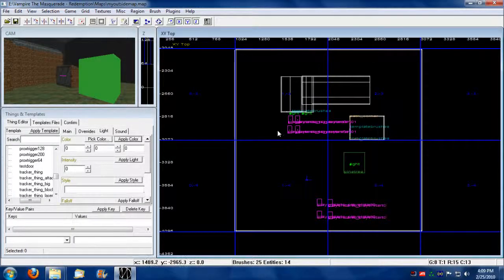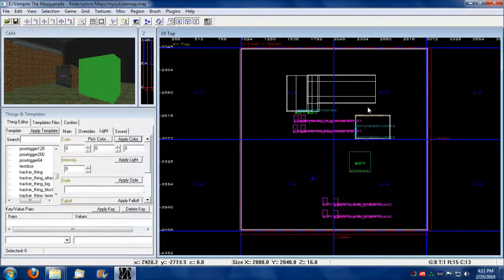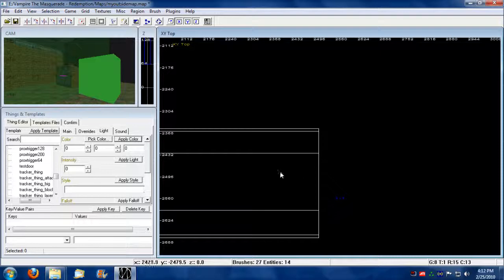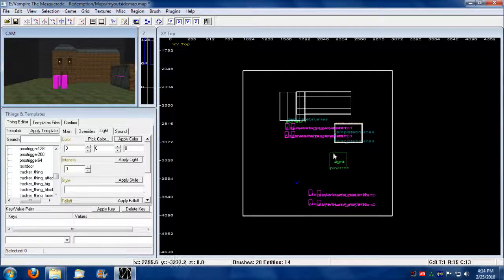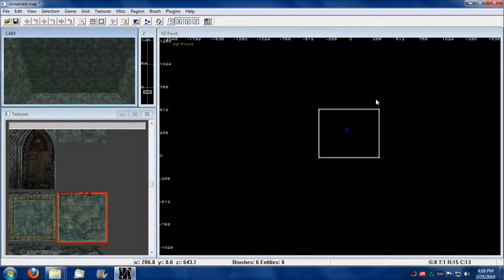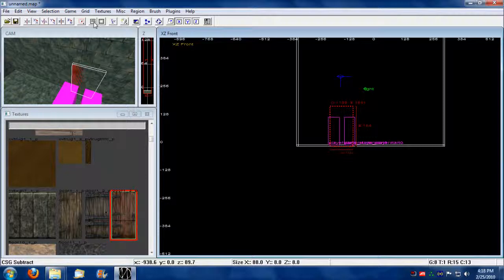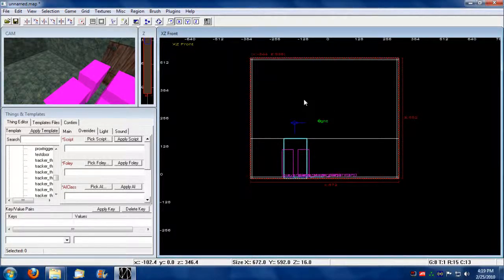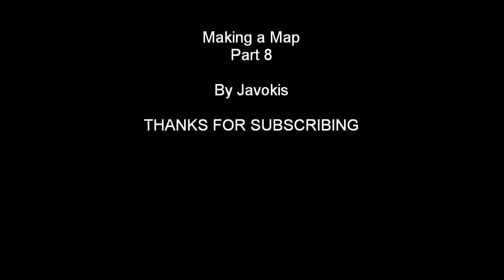[Nod SDK] Big o' Mapping Tutorial (Part 7)